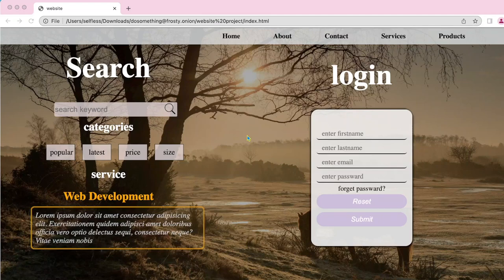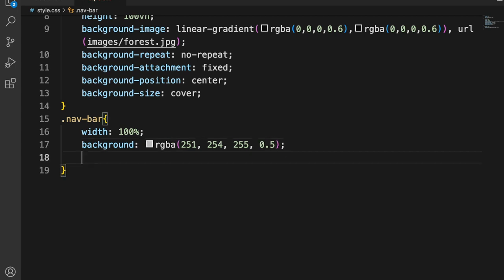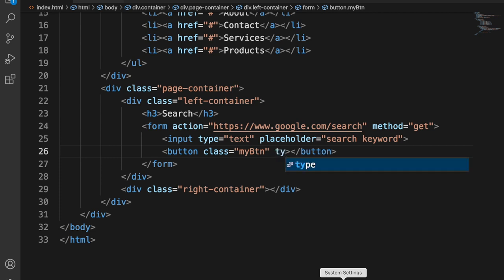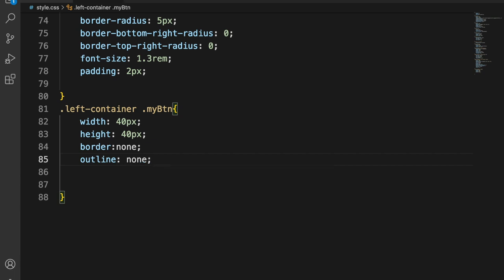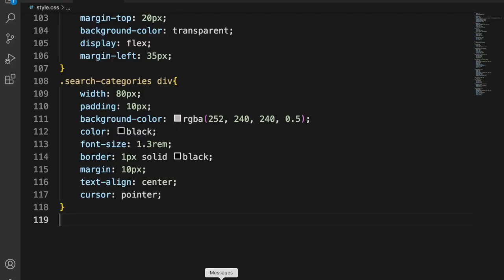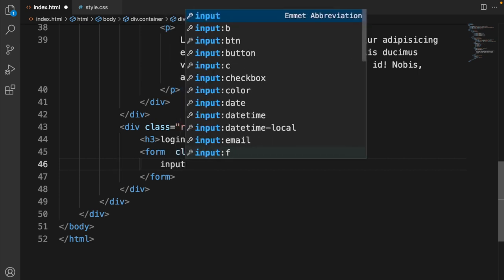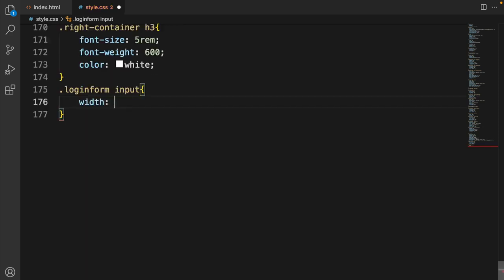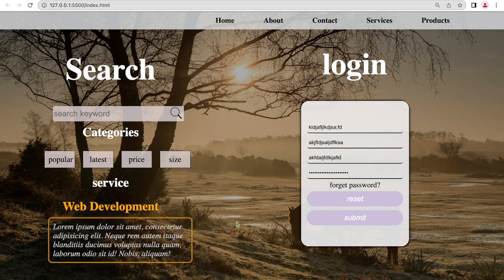How To Create a Website Using HTML and CSS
How To Create a Website Using HTML and CSS for beginners.